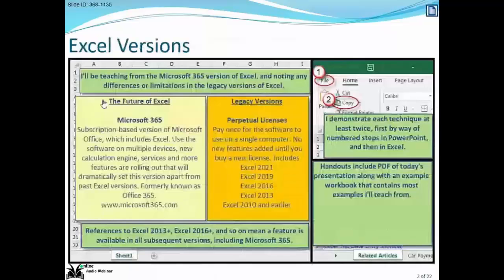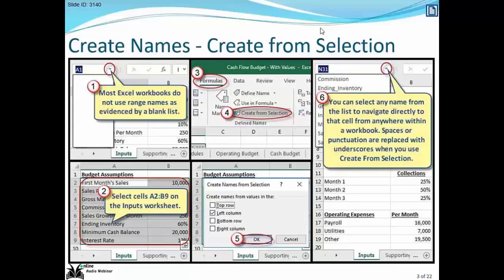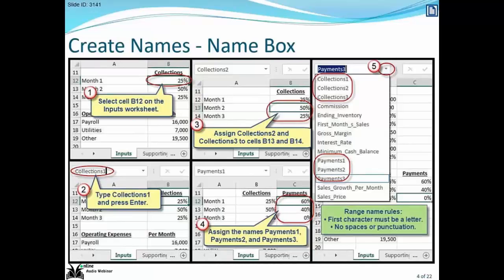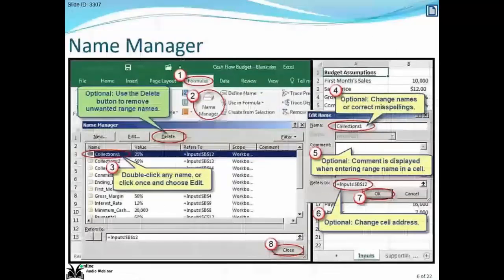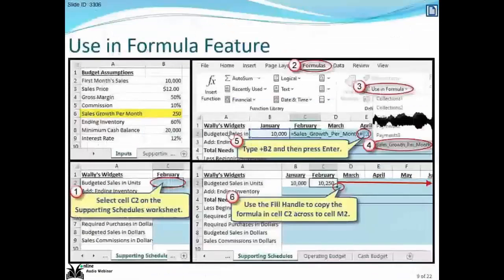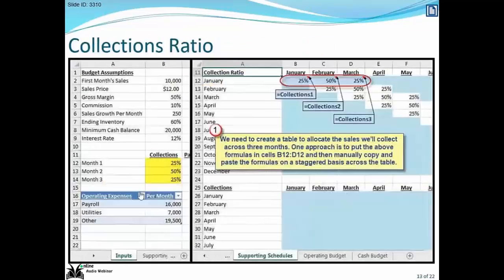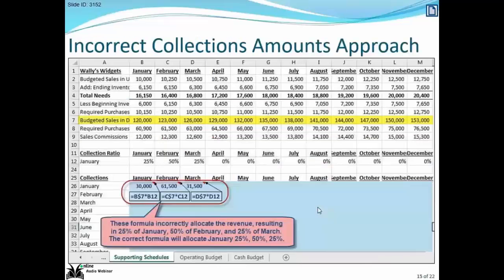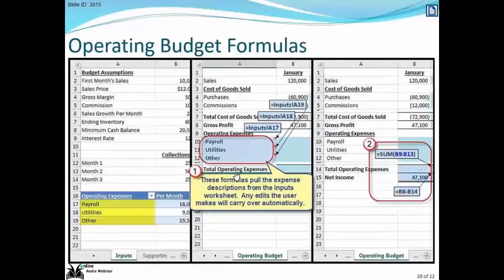Budget Spreadsheets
In this comprehensive presentation, Excel expert David Ringstrom, CPA, teaches you how to create resilient and easy-to-maintain budget spreadsheets. Among other techniques, David shows you how to separate inputs from calculations, build out a separate calculations spreadsheet, create both an operating and a cash flow budget, transform filtering tasks, and preserve key formulas.

David demonstrates every technique at least twice: first, on a PowerPoint slide with numbered steps, and second, in the Microsoft 365 (formerly known as Office 365) version of Excel. David draws your attention to any differences in the older versions of Excel (2019, 2016, 2013, and earlier) during the presentation as well as in his detailed handouts. David also provides an Excel workbook that includes most of the examples he uses during the webcast.

Microsoft 365 is a subscription-based product that provides new-feature updates as often as monthly. Conversely, the perpetual licensed versions of Excel have feature sets that don't change. Perpetual licensed versions have year numbers, such as Excel 2019, Excel 2016, and so on.

Areas Covered:-

Mastering the IFERROR function to display alternate values in lieu of a # sign error.
Crafting formulas to compute gross margins, projected sales, commissions, and related amounts.
Preserving key formulas using hide and protect features.
Building operating budgets quickly based on detailed supporting schedules that provide an audit trail.
Employing the SUMIF function to sum values related to multiple instances of criteria you specify.
Protecting sensitive information by hiding formulas within an Excel workbook.
Improving the integrity of spreadsheets with Excel's VLOOKUP function.
Utilizing Excel's Name Manager feature to review and manage named ranges within a workbook.
Understanding why it is worthwhile to build out supporting schedules to break down calculations used in budgets.

Define how to isolate all user entries to an inputs worksheet, while protecting all calculations and budget schedules on additional worksheets.
Apply range names and the Table feature to create resilient and easy-to-maintain spreadsheets.
Identify how to calculate borrowings from, and repayments toward, a working capital line of credit.